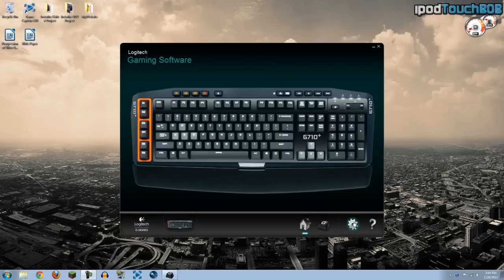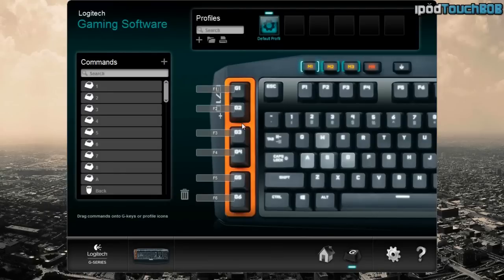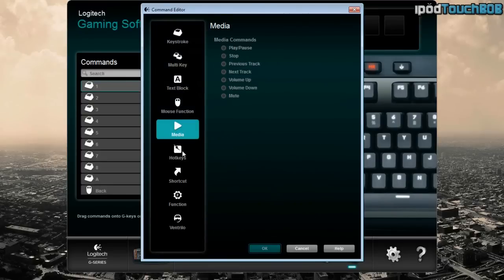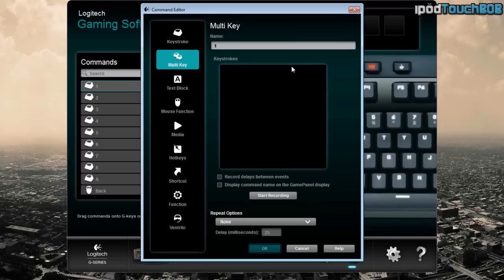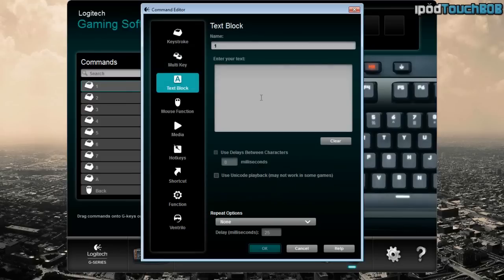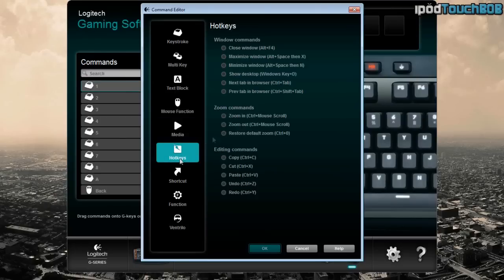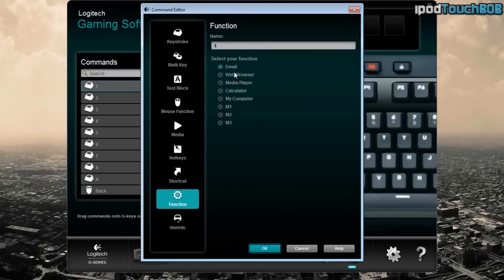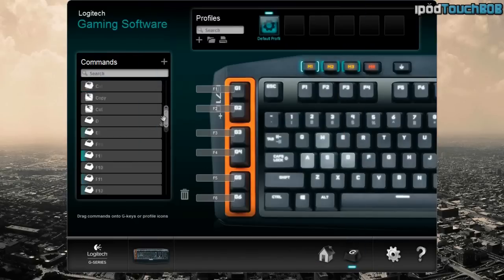Logitech G710+ Mechanical Gaming Keyboard Review!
This is my full review of the Logitech G710+ Mechanical Keyboard. This is keyboard is honestly my favorite keyboard I have ever used and very well made. I would definitely recommend this keyboard to anyone!